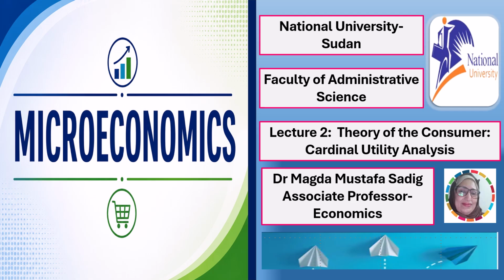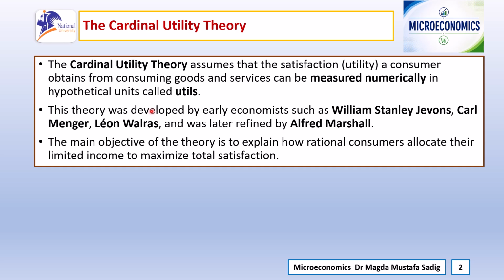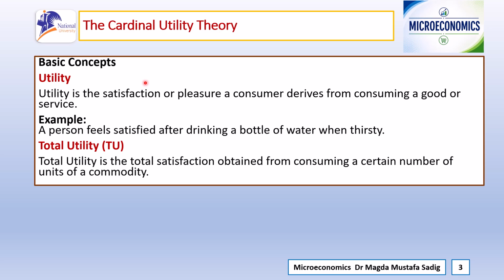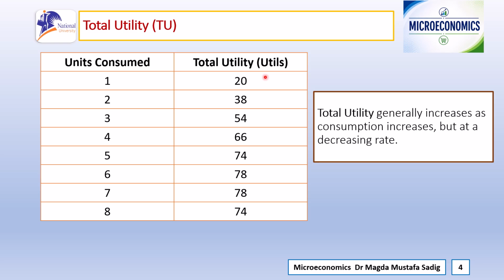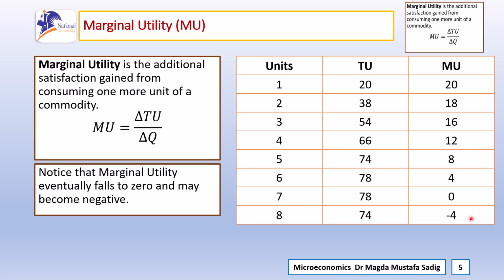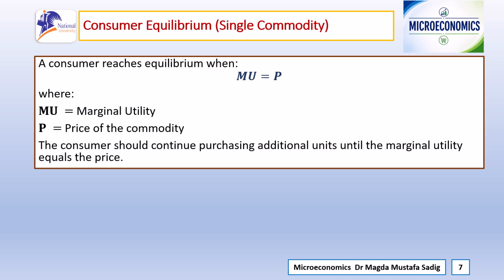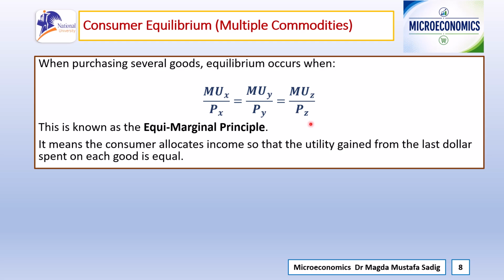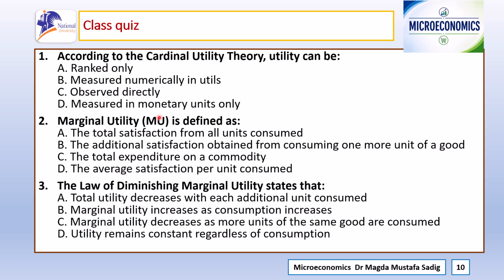Microeconomics Lecture 2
Theory of the Consumer: Cardinal Utility Analysis